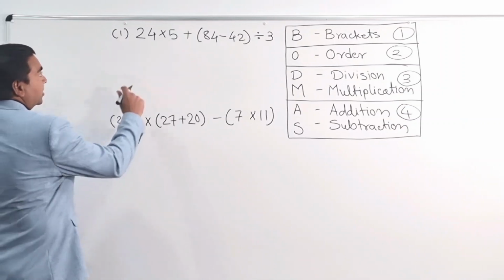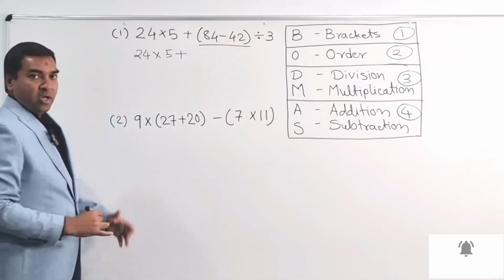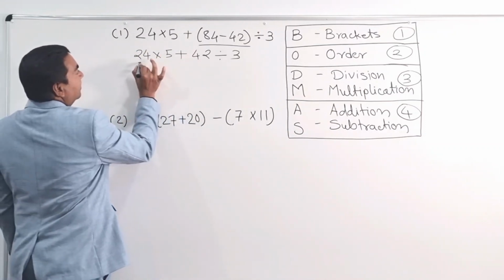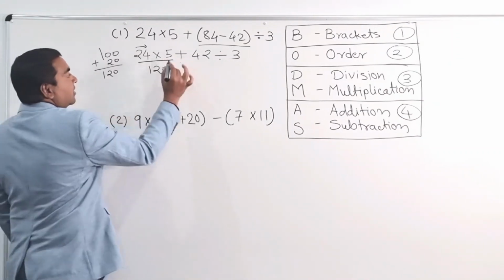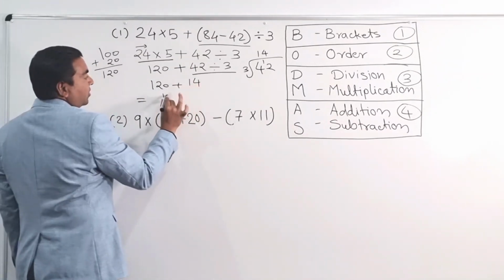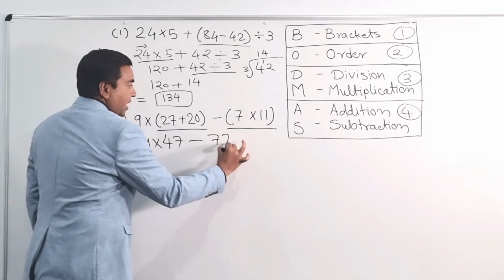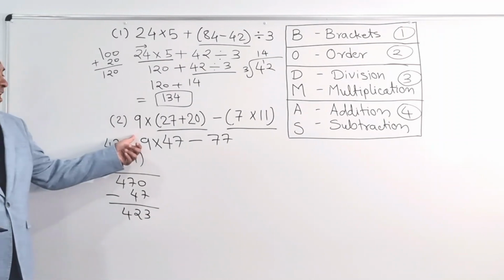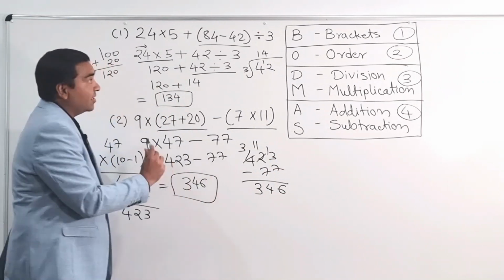BODMAS (Part 2)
This video will help you understand BODMAS  - order of operation concept. Watching all 5 parts of BODMAS series will master you in order of operation.  Watch entire series and master the concept.

Mathematics, BODMAS, ORDER OF OPERATION, How to find percentage, linear equations, selective school exam, Math, Maths, Index laws, higher order thinking questions